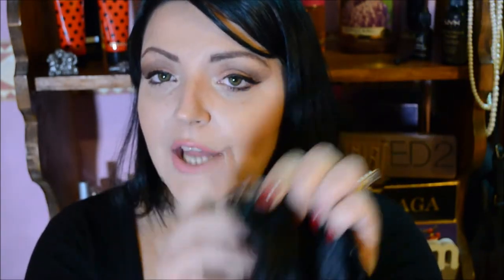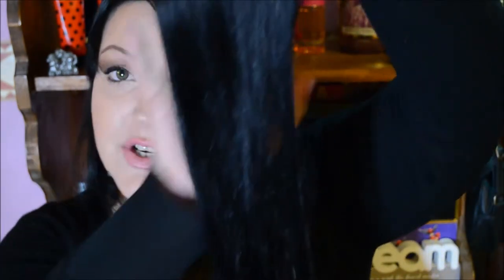Cliphair Hair Extensions Overview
Hello guys! In today's video I will be doing a quick review on different product I found website, in particular clip-in hair extensions type.